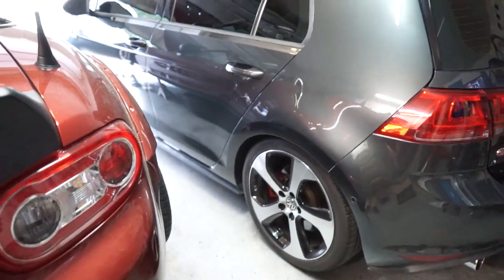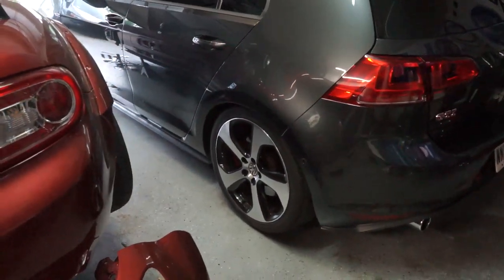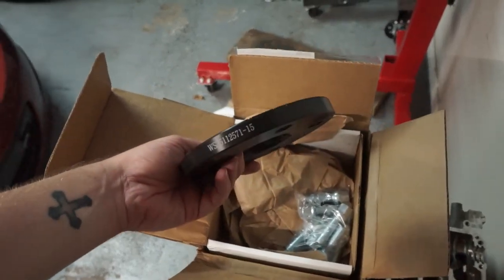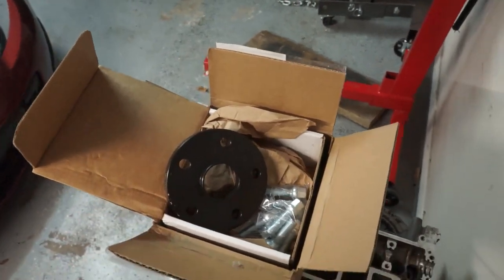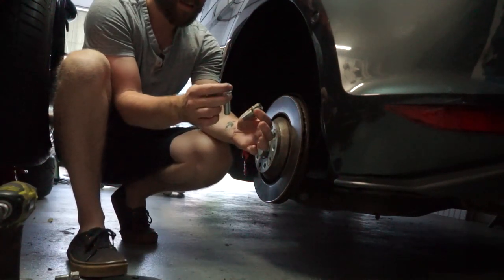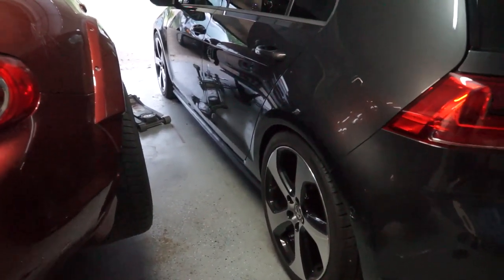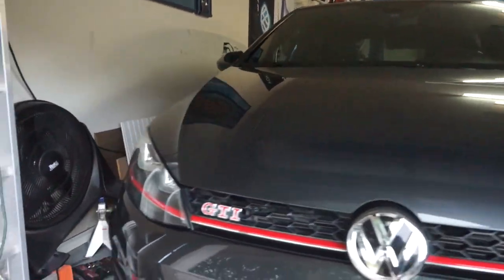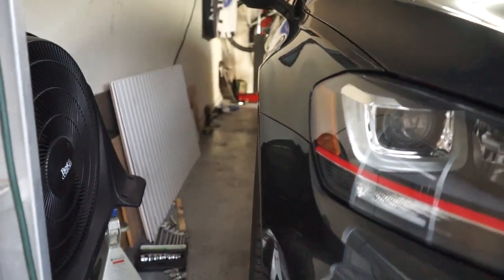Better GTI Wheel Fitment with GarageLine Wheel Spacers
Obviously swapping new wheels and tires would negate this step in attaining a better fitment. I am going to keep the GTI Austin wheels for a while, so wheel spacers it is! The kit I got is a 15mm front and 20mm rear from GarageLine. Super quality kit with all extended hardware to fit perfectly without worrying about the long term. The wheel spacers suit the H&R Sport springs perfectly and I'm super happy with the outcome.